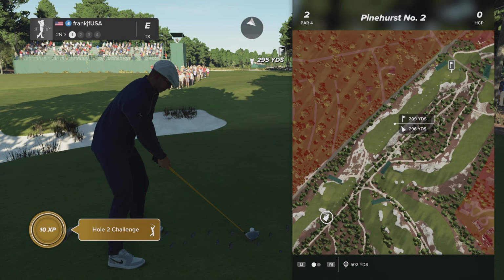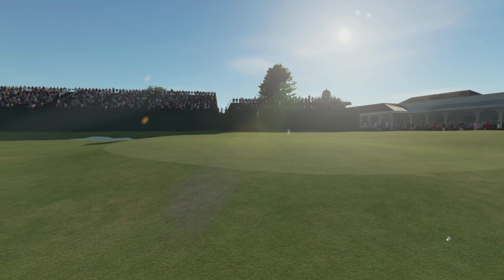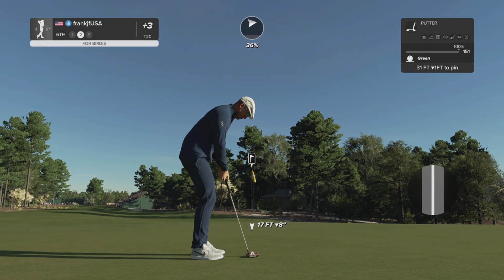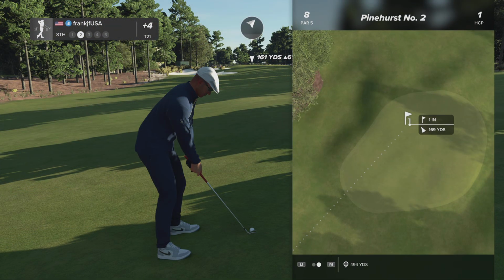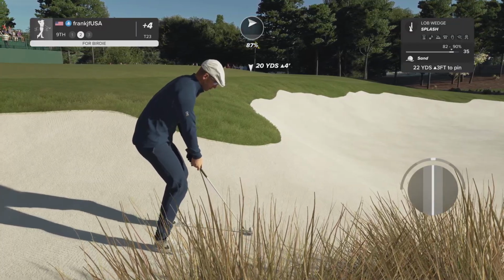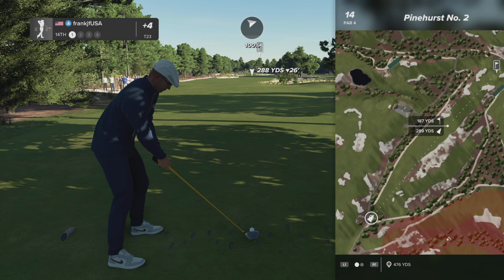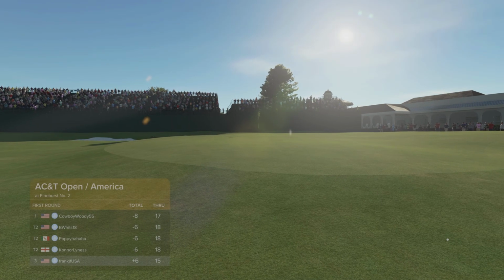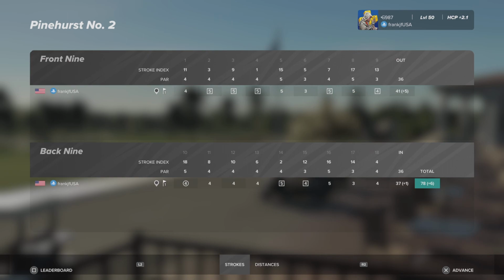Ya Knew Pine Hurt Would Beat Me Up..Right?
PGA Tour 2K23 Society Round Golf True Sim